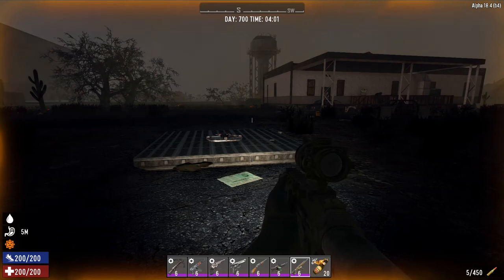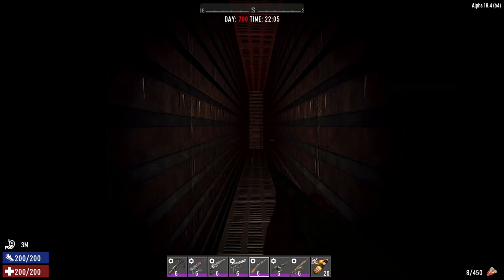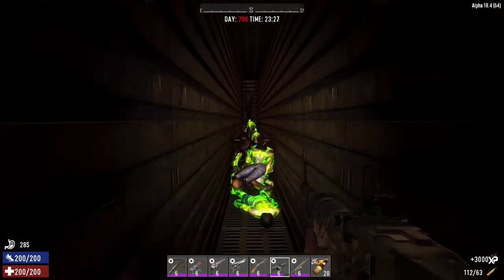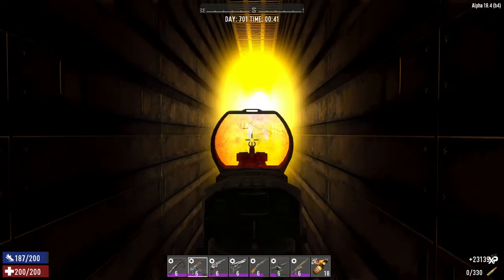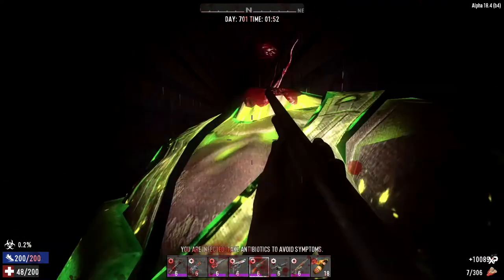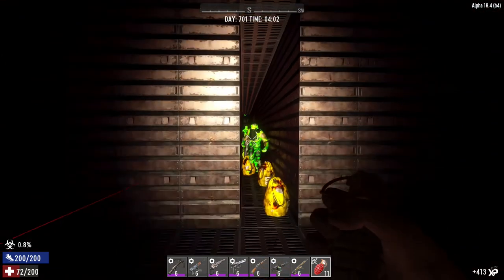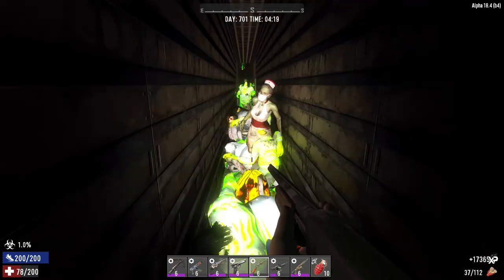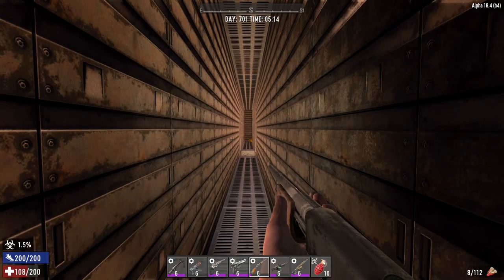7 Days to Die - The Corridor of DOOM! - Day 700 Horde Survival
So my last video gave me an idea...could you survive the day 700 horde in a narrow underground corridor?